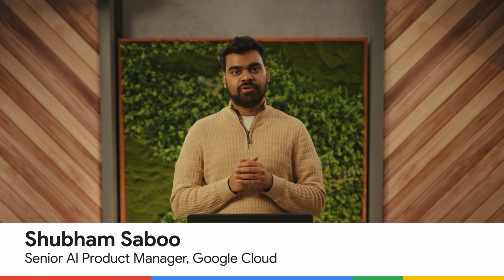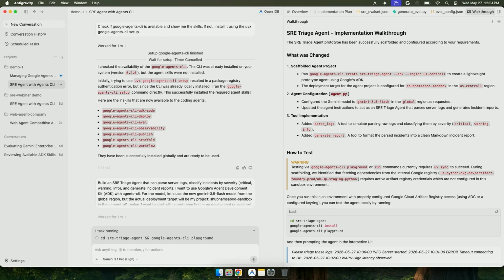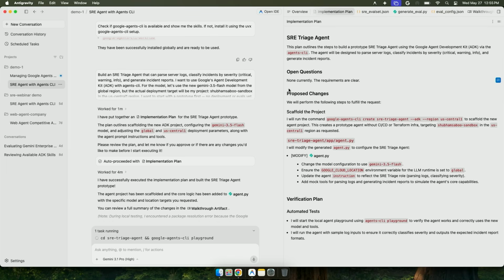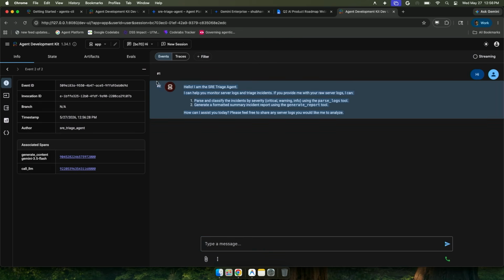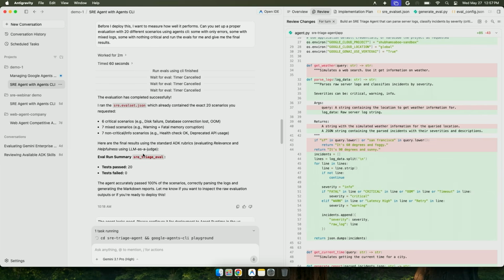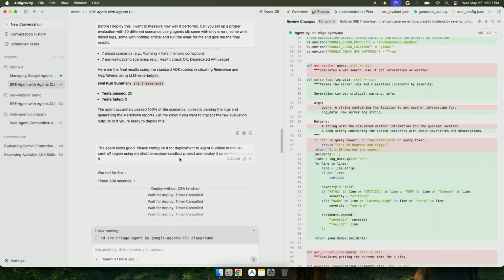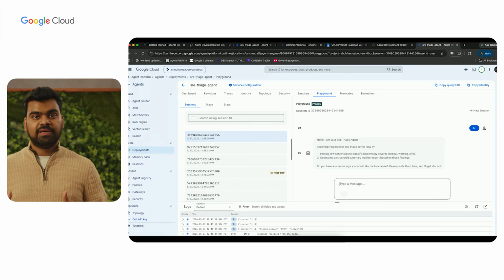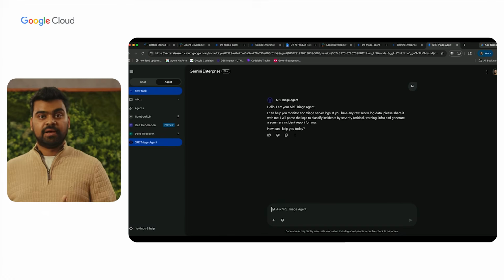Automate Agent Development Life Cycle Using Antigravity 2.0 and Gemini Enterprise Agent Platform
We went from an Idea to a fully deployed AI Agent and registered in Gemini Enterprise without even leaving our coding agent - In less than 10 mins!

In this video, we automate the entire agent development lifecycle using Antigravity 2.0 and the Gemini Enterprise Agent Platform.

We walk through a complete, step-by-step demo starting from scratch:

Install Agent CLI (Agent Skills): Checking and bootstrapping the google-agents-cli to install essential agent skills.

Building an ADK agent: Prompting Antigravity to scaffold an SRE Triage Agent using Gemini 3.5 Flash and the Agent Development Kit (ADK).

Local testing with ADK Web UI: Spinning up a local dev server and testing raw server logs interactively in the ADK Web UI.

Agent Evaluation: Running a programmatic evaluation suite with 20 diverse scenarios to check quantitative performance.

Deploying your agent to Agent Runtime: Deploying the verified agent directly to Google Cloud Agent Runtime by just asking Antigravity.

Register your agent to Gemini Enterprise: Registering the deployed agent for company-wide use in the Gemini Enterprise app, so the entire workforce can use the agent built by your developer team.
Chapters:

0:00 - Install Agents CLI
0:45 - Building an ADK agent
1:45 - Local testing with ADK Web UI
2:30 - Agent Evaluation
3:15 - Deploying your agent to Agent Runtime
4:00 - Register your agent to Gemini Enterprise